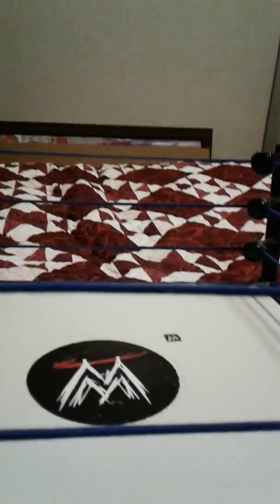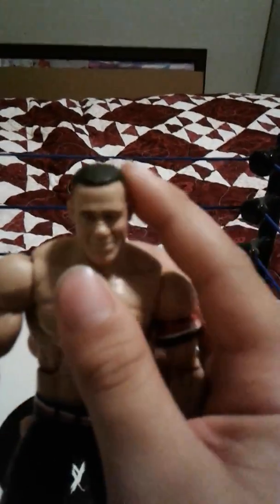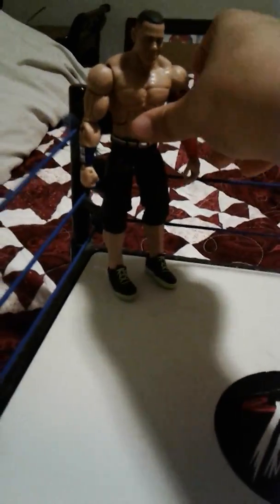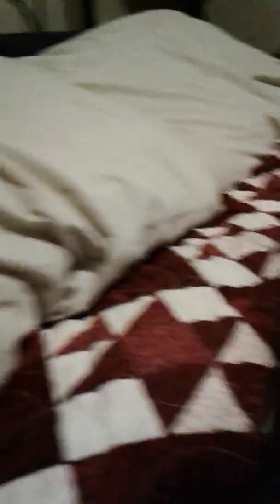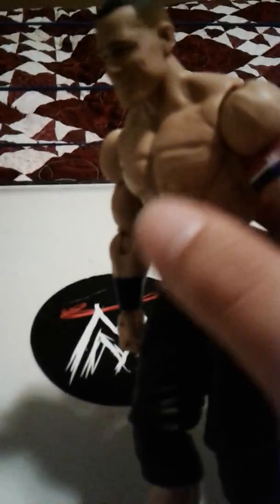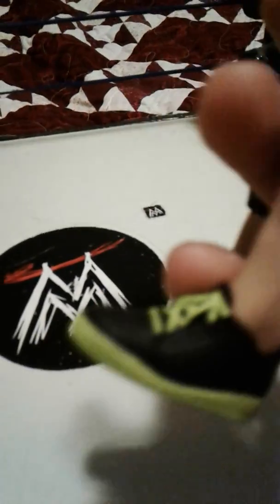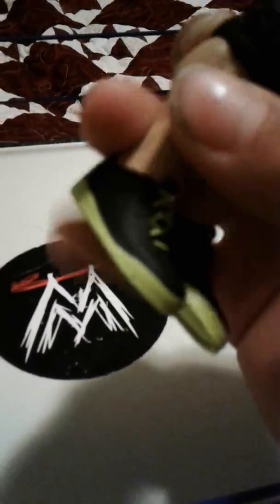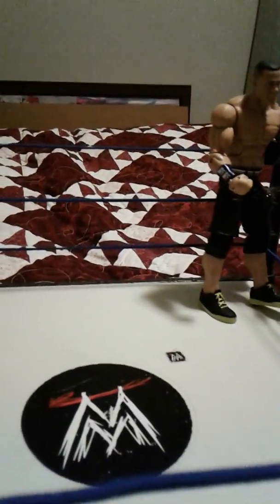WWE Figure Review Elite John Cena